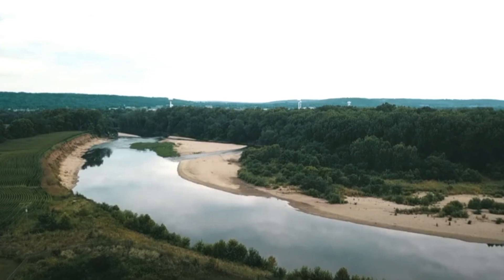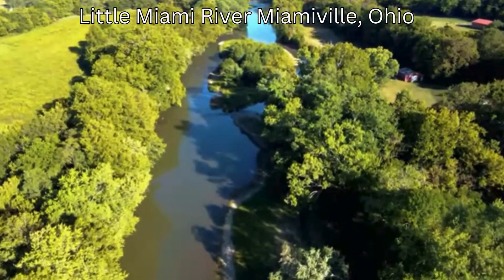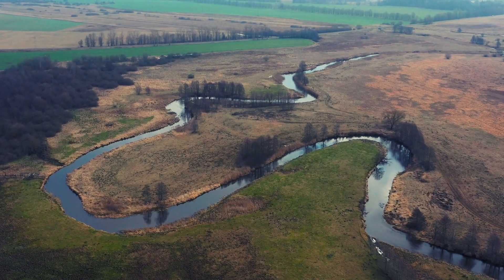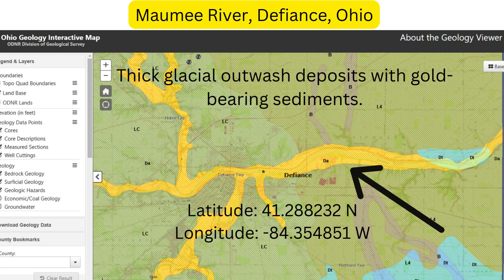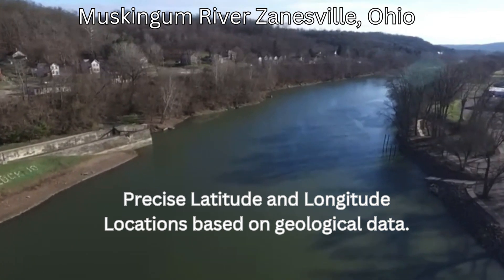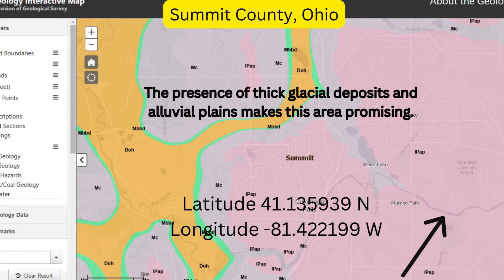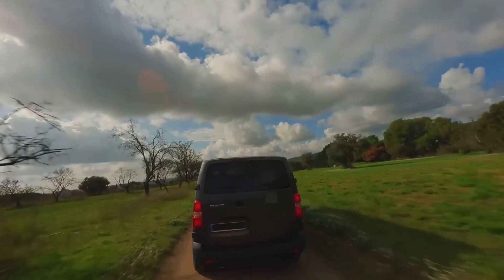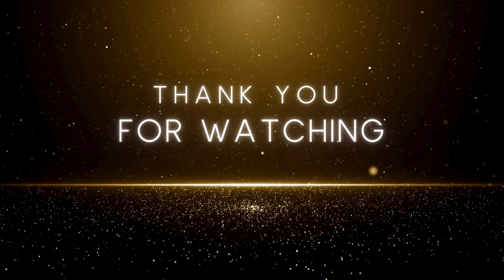Midwest Gold Rush: Finding Glacial Gold in Ohio’s Rivers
Ohio Glacial Gold Prospecting Midwest Gold Rush:
Looking for glacial gold in Ohio? You might be surprised to learn that Ohio's rivers and streams still hold tiny flakes of gold left behind by ancient glaciers! In this episode, we dive deep into the best places to find gold in Ohio, using science-backed data, GPR, LiDAR mapping, and historical records to pinpoint real gold prospecting hotspots.

🌊 Top 5 Locations for Ohio Glacial Gold Prospecting:
📍 Maumee River at Defiance – Gold-bearing outwash deposits
📍 Paint Creek at Bainbridge – Glacial eskers and buried valleys
📍 Muskingum River at Zanesville – Ancient gold transport routes
📍 Little Miami River at Miamiville – Historically rich gold deposits
📍 Cuyahoga River at Monroe Falls – Thick glacial floodplains

Using the latest research in ground-penetrating radar (GPR), historical river mapping, and glacial drift analysis, we take you step-by-step through the Midwest Gold Rush to uncover the best locations for Ohio River Treasure Hunting!

💰 Why Gold Prospecting is on the Rise!
With gold prices soaring over $2,855 per ounce, more prospectors are heading to Midwest rivers to uncover hidden gold! Whether you're a beginner or a seasoned prospector, this guide will help you increase your chances of finding gold with real science-not just luck!

🚧 Know the Laws!
Gold prospecting in Ohio is legal on public lands, but make sure you obtain permission on private property and follow state regulations. We break down the do's and don'ts of gold prospecting to keep your hunt legal and environmentally friendly.

💬 Have you found gold in Ohio? Drop a comment and share your best prospecting spots!

Ohio Glacial Gold Prospecting Midwest Gold Rush Ohio River Treasure Hunting

To enter latitude and longitude in Google Earth or Google Maps, you can use the Search box to search for a location by its coordinates. You can enter the coordinates in the following formats:
Decimal degrees: For example, 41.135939, -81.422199

OUR TOP 5 LOCATIONS & COORDINATES:

1️. Maumee River at Defiance (Defiance County)
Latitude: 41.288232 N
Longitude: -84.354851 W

2️. Paint Creek at Bainbridge (Ross County)
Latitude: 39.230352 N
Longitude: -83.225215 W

3️. Muskingum River at Zanesville (Muskingum County)
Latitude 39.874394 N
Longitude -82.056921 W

4️. Little Miami River at Miamiville (Clermont County)
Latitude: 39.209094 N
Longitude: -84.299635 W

5️. Cuyahoga River at Monroe Falls (Summit County)
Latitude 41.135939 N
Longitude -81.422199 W